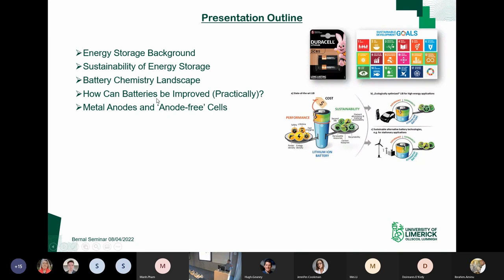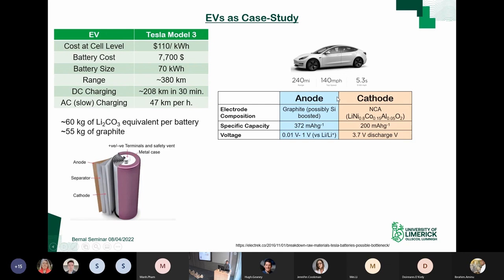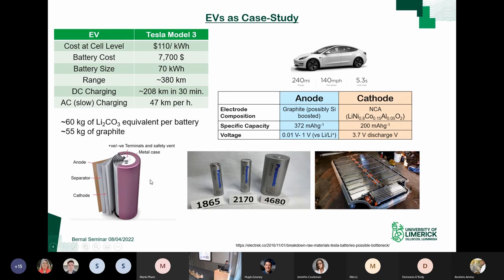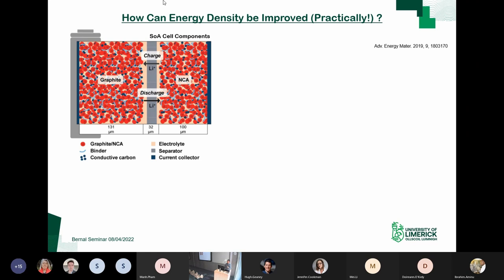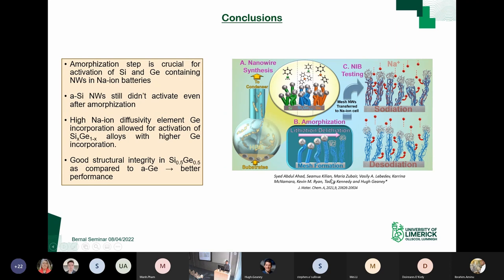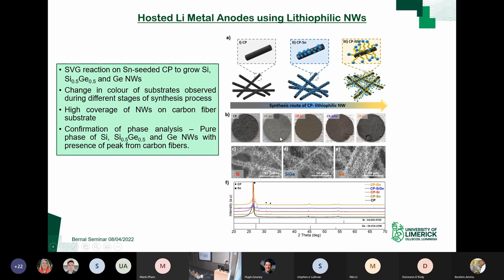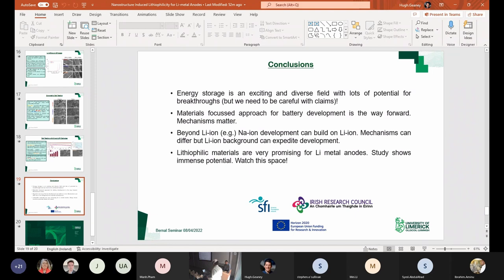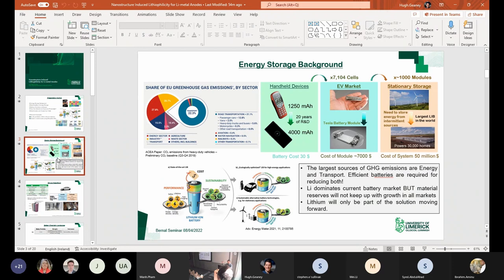Bernal Seminar Series Dr Hugh Geaney: Nanostructure Induced Lithiophilicity for Li-metal Anodes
The search for sustainable and application tailored energy storage technologies is the most urgent scientific challenge of our age. Energy storage is critical at scales ranging from handheld devices to electric vehicles and stationary storage. Li-ion batteries remain the powerhouse of current energy storage but are becoming a bottleneck where high energy density (ED) is required (particularly in long range EVs) and are curtailing EV uptake. On the other hand, there is also long-term uncertainty over the sustainability of Li-based technology for large-scale storage, stimulating interest into beyond ‘Li-ion’ technologies such as Na-ion, which are inherently more sustainable.

This seminar will examine the current state of the art for battery materials development, highlighting some of the challenges associated with developing new battery technology. Within this talk, two case studies of research from the Geaney research group will be presented in depth. The first is based on the use of Si, Ge and SixGe1-x nanowires (NWs) for Na-ion batteries.

This mechanistic study sheds light on the need for amorphization of these materials prior to Na[1]ion testing, with a full understanding developed for their operation in Na-ion cells. Secondly, exciting developments in the use of these NWs for Li-metal batteries will be discussed. Unlike conventional LIBs, metal anode batteries rely on reversible metal stripping/plating. These processes are inherently more challenging than conventional intercalation used in LIBs and significant advancement is required in their mechanistic understanding. This study reimagines the use of Li-alloying NWs in batteries, exploiting their lithiophilicity to enhance the cycling stability of hosted Li metal anodes.

Dr Hugh Geaney is a lecturer in the Department of Chemical Sciences and Bernal Institute in UL.  He has a broad interest in materials for energy storage and has focussed on a range of different battery chemistries spanning Li based (Li-ion, Li-O2, Li-S and Li-metal) and beyond Li (Na-ion, Al[1]ion). His aim is to develop active materials level mechanistic understanding within energy storage. Hugh finished a degree in Industrial Chemistry in 2008 and a PhD in Chemistry in 2012  (both from UL). He subsequently moved to UCC as a postdoctoral researcher on the EU FP7 project STABLE, working on Li-O2 batteries. Following that, he was a senior postdoctoral  researcher in UCC, investigating porous materials for Li-ion batteries. In 2016, he returned to UL as a postdoctoral researcher on an Enterprise Ireland commercialization project. In 2019, he received a SIRG (Starting Investigator Research Grant) from SFI and became a Principal Investigator. Since 2020, Hugh has been a lecturer in Chemistry in the Department of Chemical Sciences. To date, he has published 80 peer reviewed papers, with ~3000 citations and a h-index of 28.